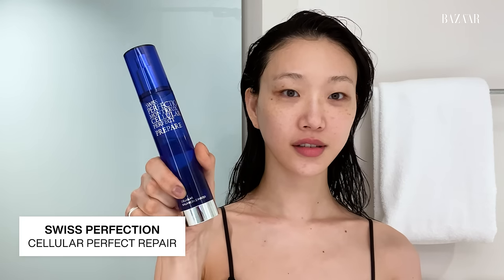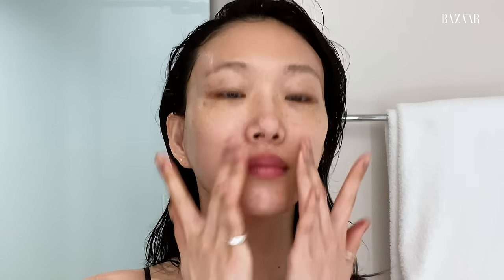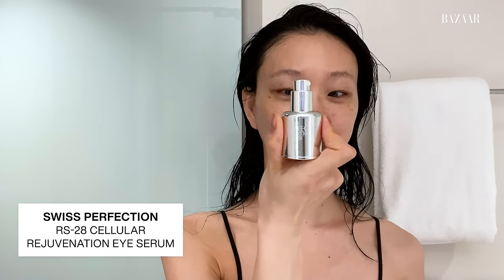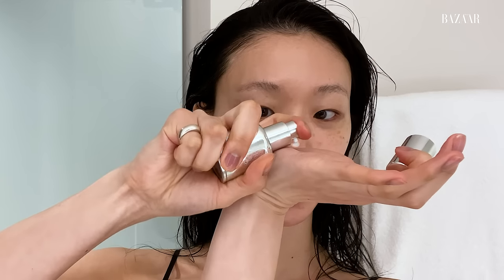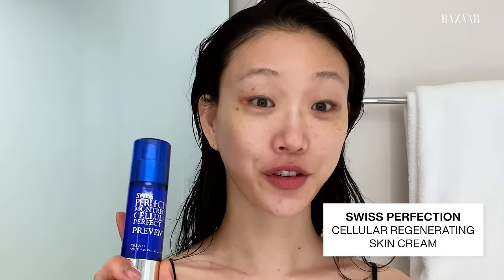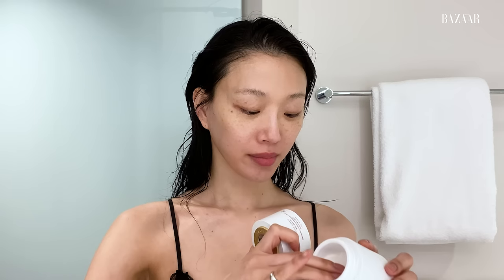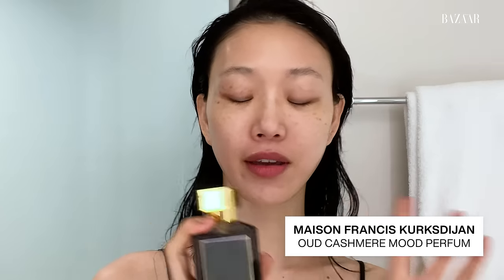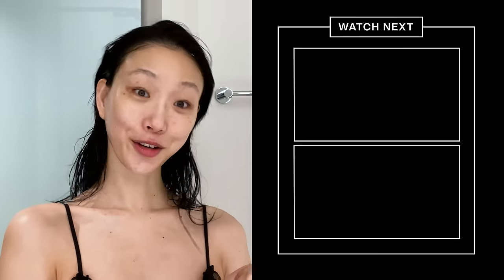Model Sora Choi Hasn't Used A Towel On Her Face In 5+ Years | Go To Bed With Me | Harper's BAZAAR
Korean Model, Sora Choi, has taken her modeling career to the next level- becoming one of the industry's most recognizable faces. Sora has combination skin and found five products that best compliment her complexion. Sora is committed to skincare, and she hasn't used a towel on her face in over five years- although sometimes Sora apologizes to her skin, admitting when she's exhausted, her routine consists of hitting the pillow and falling asleep. Watch along as Sora Choi takes us through her hydrating skincare routine and shares her holy grail products.

Credits:
Director/Producer: Amanda DiMartino
Director of Photography: Ryan DeVita
Editor: Erica Dillman
Motion Designer: Anna Aiello

Products Used
SWISS PERFECTION
CELLULAR PERFECT REPAIR

SWISS PERFECTION
RS-28 REJUVENATION SERUM

SWISS PERFECTION
RS-28 REJUVENATION EYE SERUM

SWISS PERFECTION
CELLULAR REGENERATING SKIN CREAM

L’LOVE
SKIN BALANCE CARE

MAISON FRANCIS KURKDIJAN
OUD CASHMERE MOOD